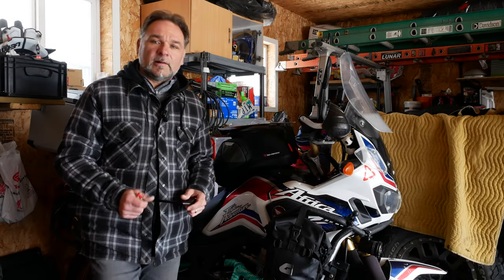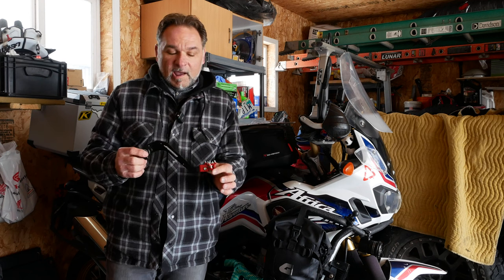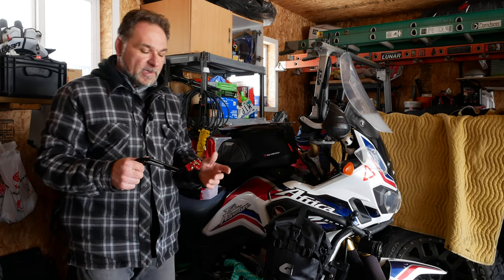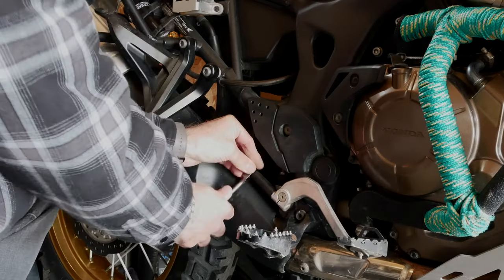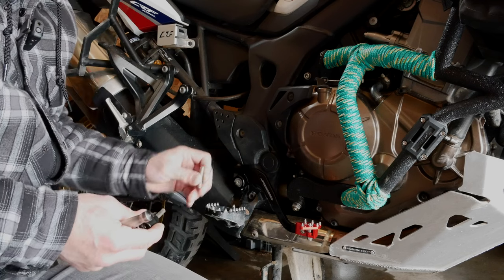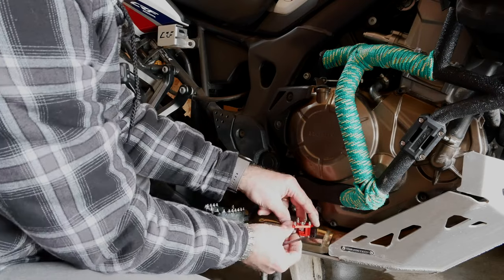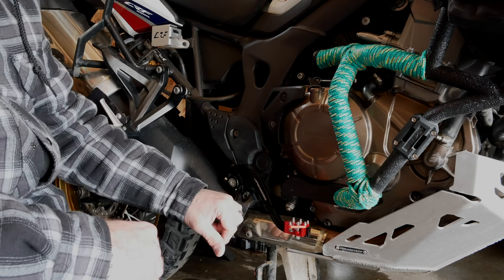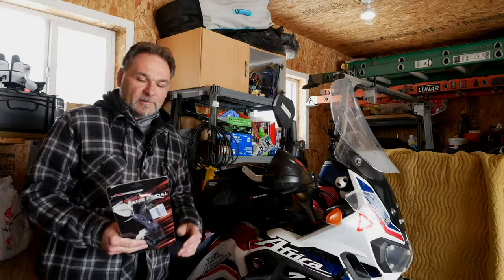Follow These Easy Steps To Replace And Adjust Your Motorcycle Brake Pedal Pad!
Here is alternative to Honda OEM rear brake pedal  purchased from Amazon made from machined Aluminum that is folding in case when You drop your motorcycle. Last year while I was riding in Utah Valley of the Gods I have dropped my Motorcycle and my brake pedal on my Honda Africa Twin bend upwords. I was able to bend it back a bit but decided to look for alternative and this JFG Racing from amazon caught my eye.  It is CNC machined and seems to be very good quality made product.
JFG Racing Honda Africa Twin Rear Brake Pedal